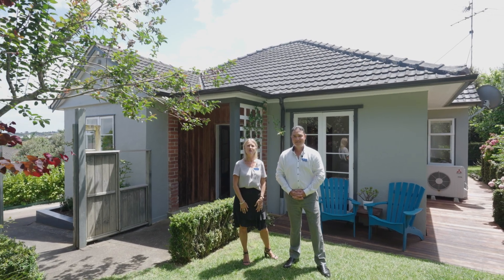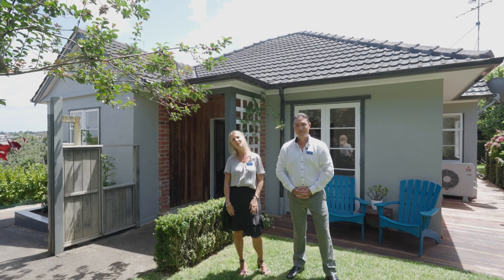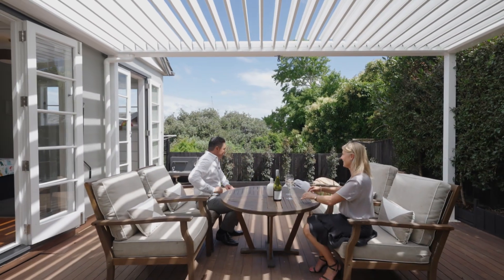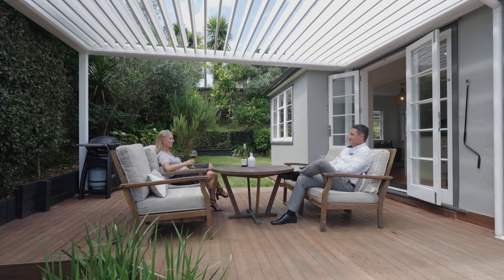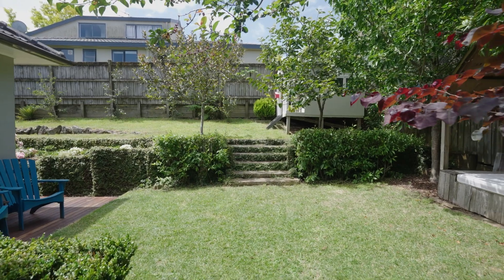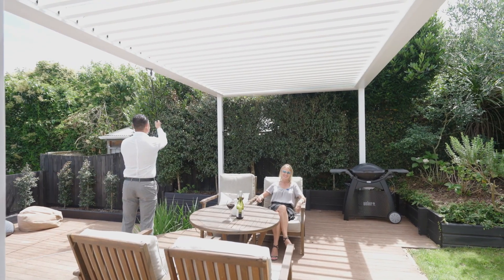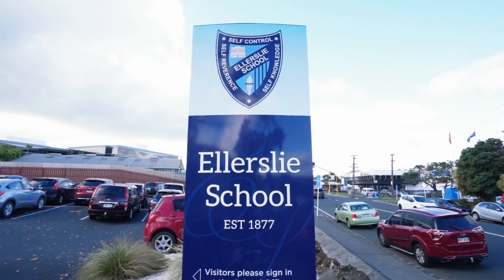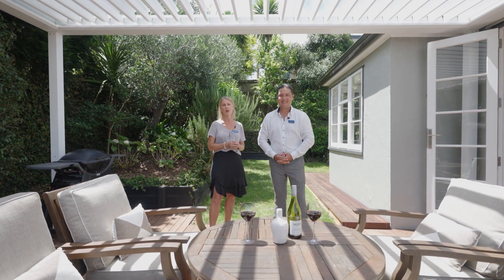26A Arthur Street, Ellerslie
SOAK UP THE SUN
This idyllic 1930's stucco and tile bungalow home sits on a largely level freehold site of 478sqm. Inside you will enjoy native timber floors throughout the main living areas, a modern well laid out kitchen, stylish family bathroom and three good sized bedrooms all on one level. Natural light streams in throughout the home through a mix of French doors and character framed windows.

The dining and kitchen areas have the essential flow out to the garden and north west facing decking, which comprises of two levels, to enjoy the summer season. One portion is covered with louvres for shelter from the midday sun. To the east is a cabana style hut, playhouse and deck, perfectly suited to watching the kids play on the lawn. There's even room to add a vegetable garden, to make the most of the outdoors.

A light-filled living area is at the heart of the home, chat with family in the kitchen or keep an eye on the kids or pets playing in the garden from this central part of the house. Off the welcoming hall are two of the three carpeted bedrooms, with good storage, and an attractive tiled bathroom that has underfloor heating for that extra level of comfort come the cooler months. The third bedroom has its own French doors and overlooks the split level decking.

Only a short walk away, is the vibrant Ellerslie village, where there are plenty of trendy cafes, bars, restaurants and shops to choose from and there are regular trains and buses for public transport. The home is in-zone for the ever-popular Ellerslie School and walking distance to Michaels Park School.